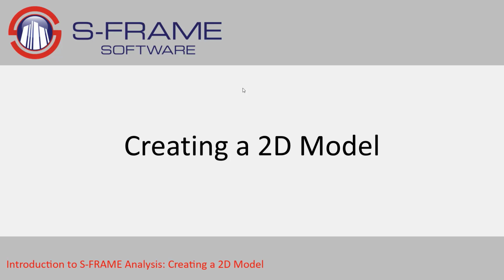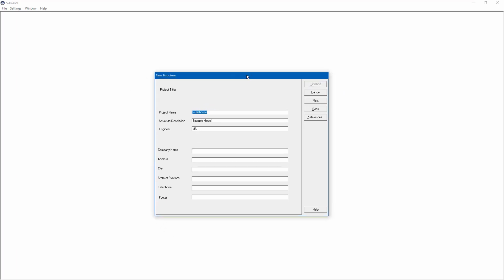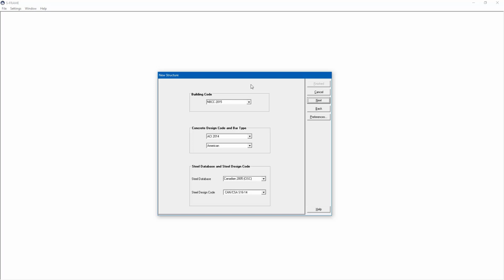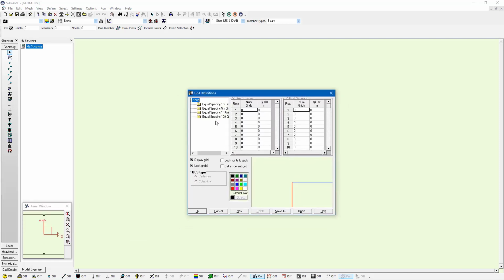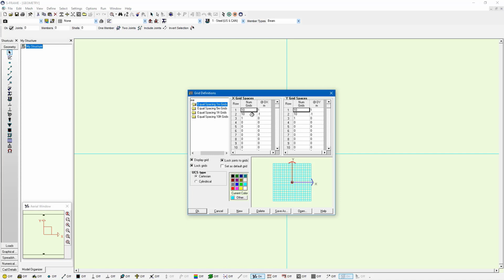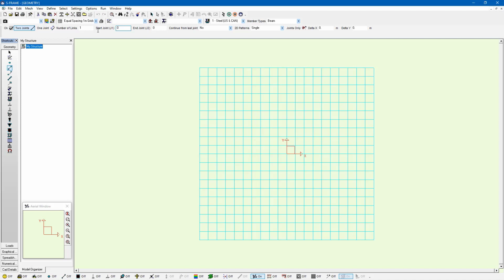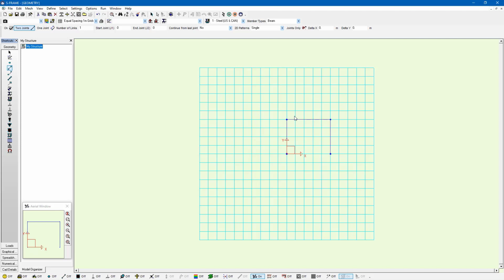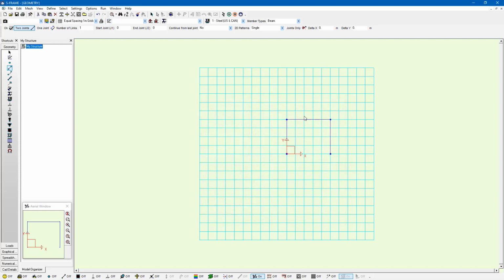S-FRAME Tutorial Series #2 - Working with a 2D Model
In this video we will look at a 2D model to introduce basic commands like member modeling, and geometry adjustment